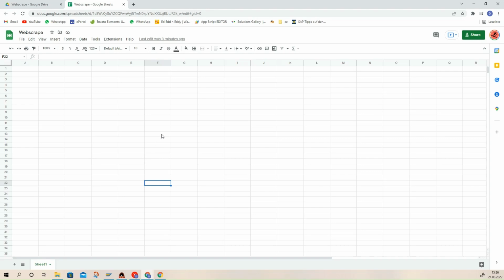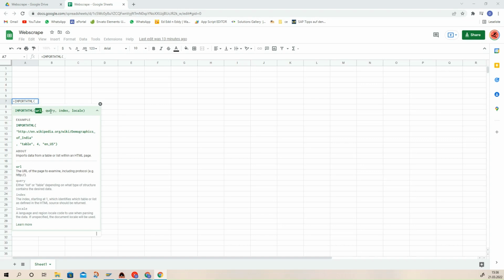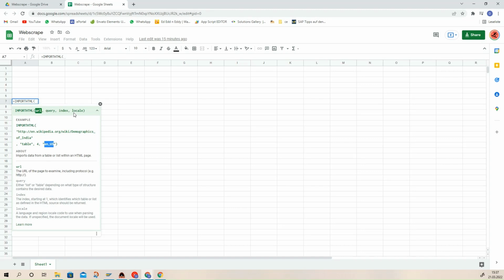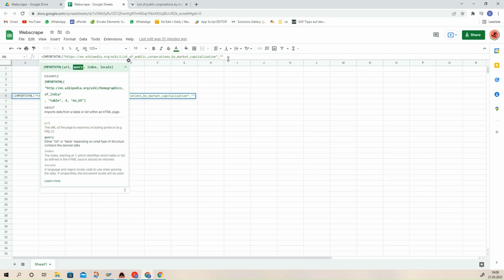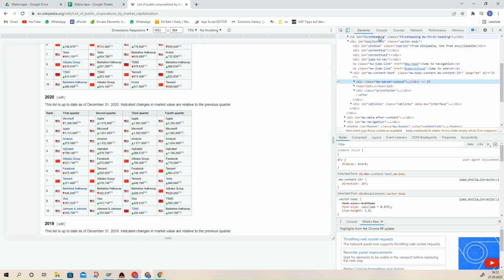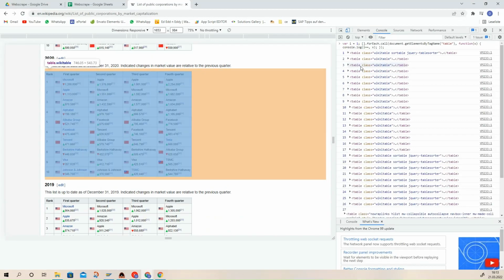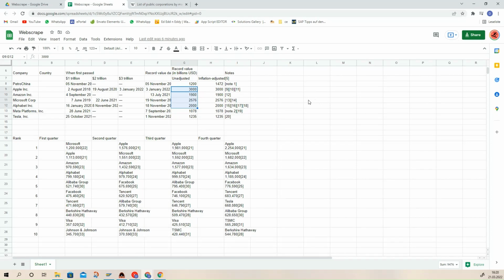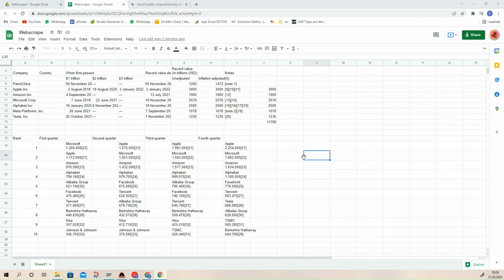How to Web Scrape Data in Google Sheets (=IMPORTHTML)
In this video, I will show you STEP BY STEP how you can import and scrape data into a Google sheets.

The important functions:
=importhtml()
=value()

var i = 1; [].forEach.call(document.querySelectorAll('ul,ol'), function(x) { console.log(i++, x); });